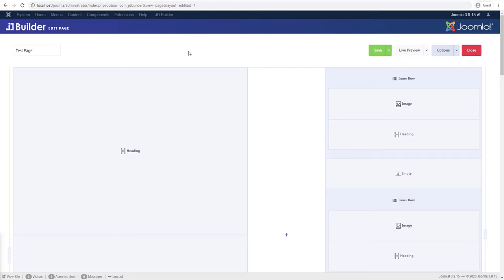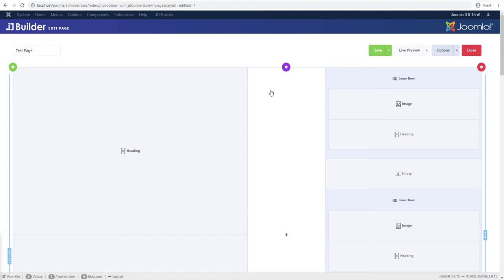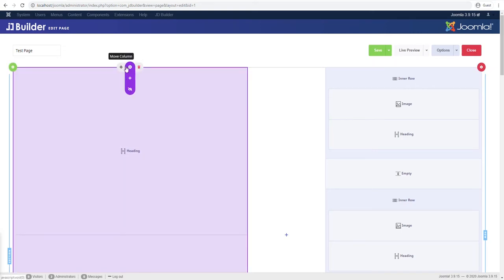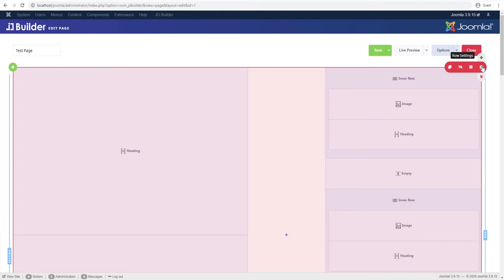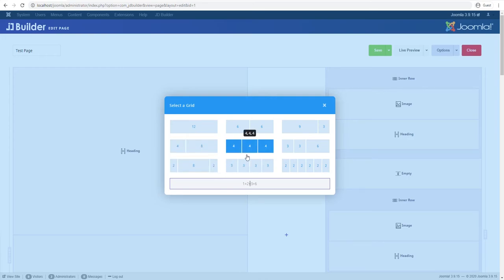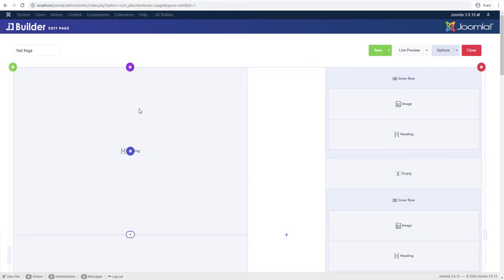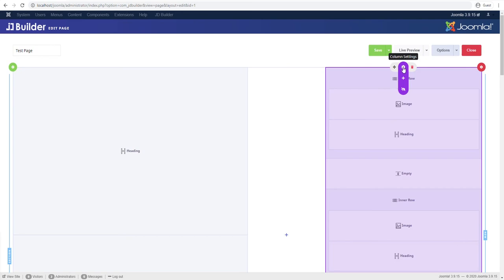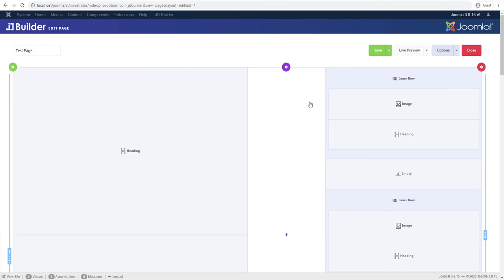JD Builder Layout Manager for Dummies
There are so many settings at each level that let you modify every design element and possibilities at endless.
The green controls are for section level settings.
The red controls are for row level settings.
The purple controls are for column/inner column level settings.
The orange controls are for inner row level settings (Inner row is just another element that allows you to have better control and create flexible layouts within rows).